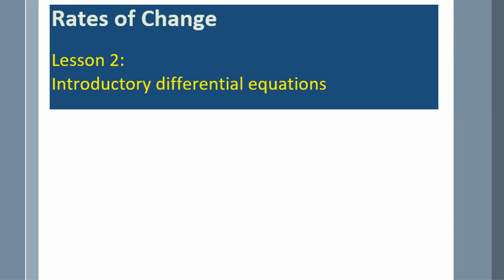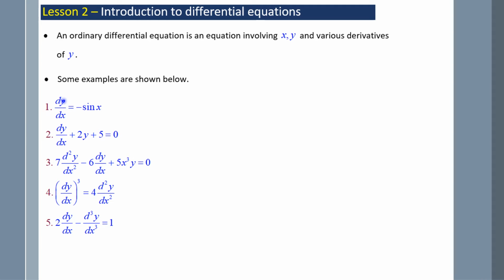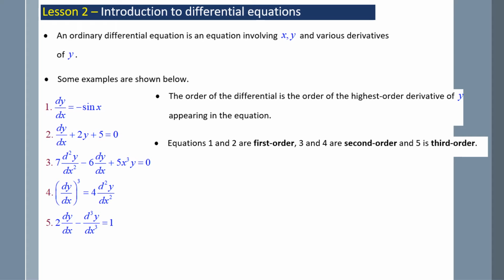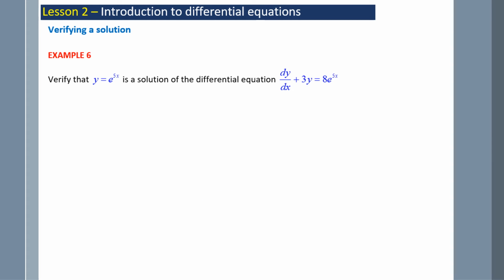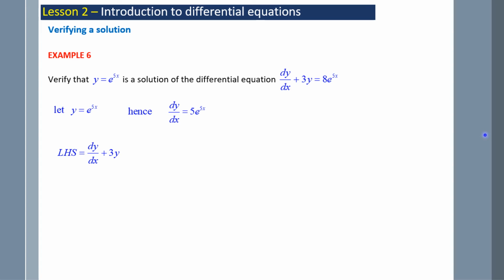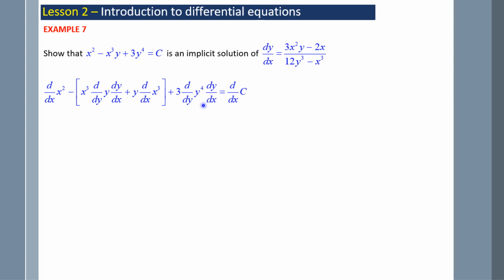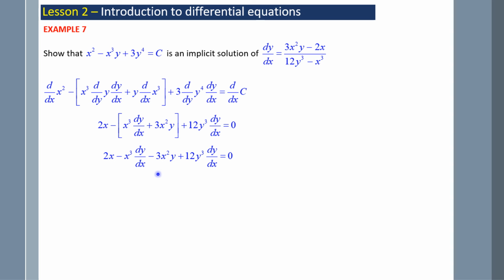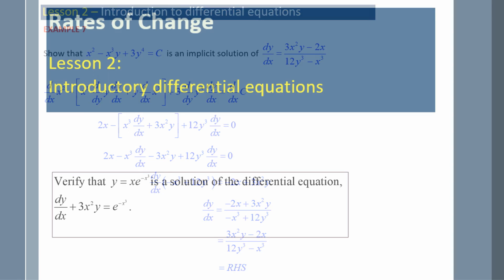Rates of Change Lesson 2: Introductory Differential Equations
Determining General Solutions to differential equations
Types of differential equations
Solving first order differential equations
Verifying general solutions